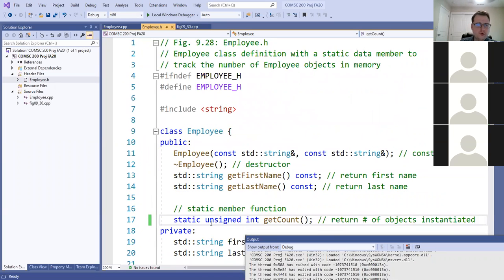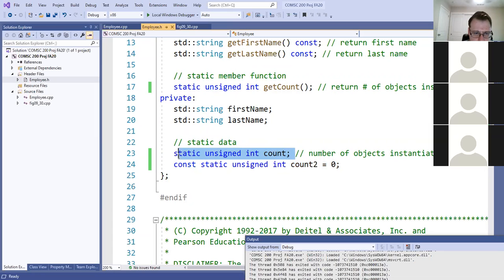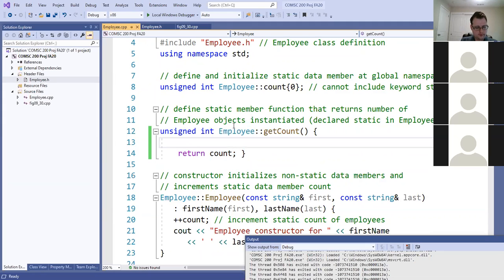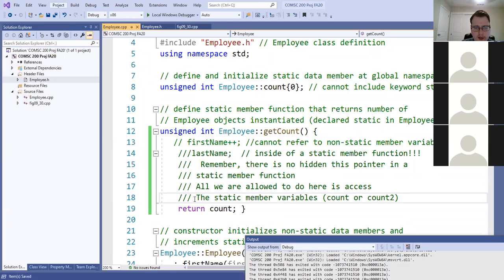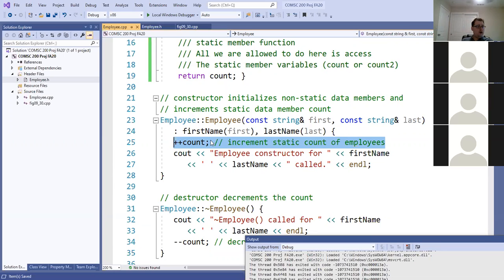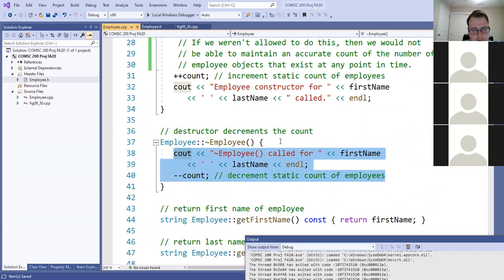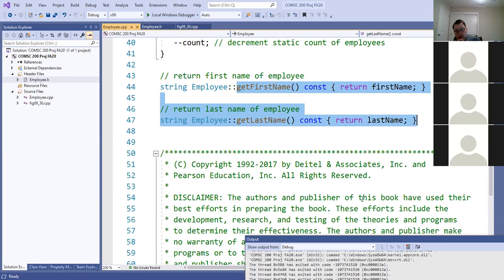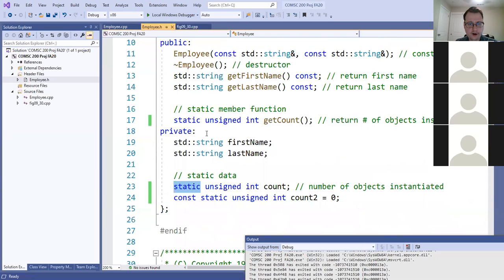COMSC 200 Week 8 Part 1